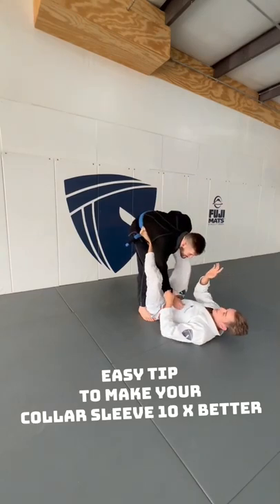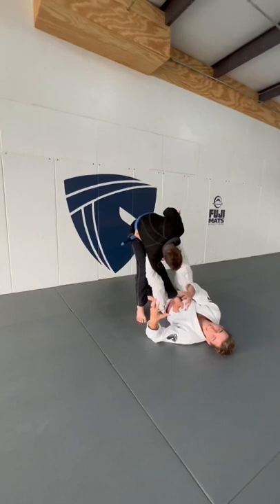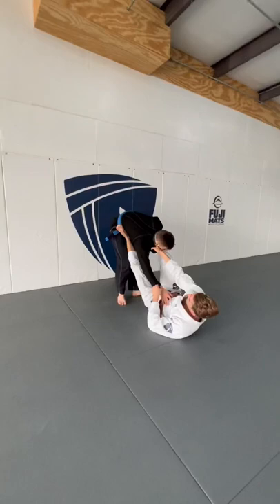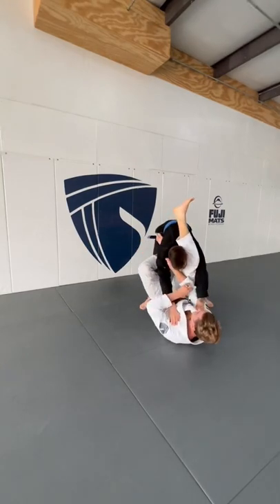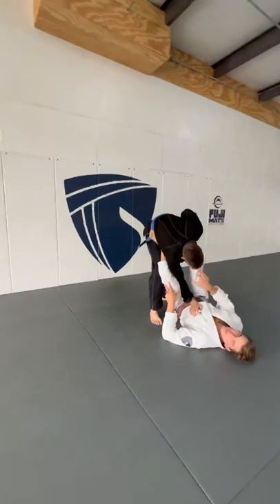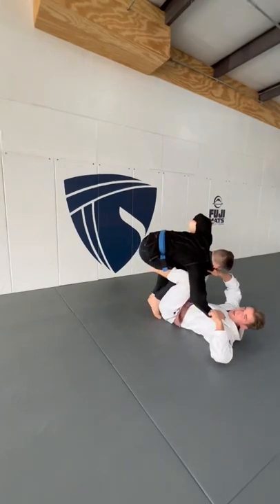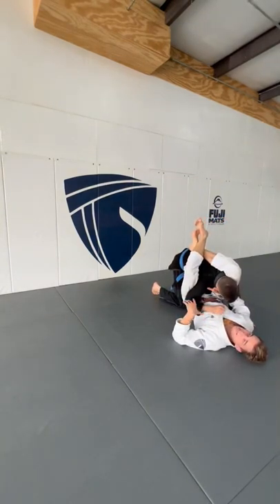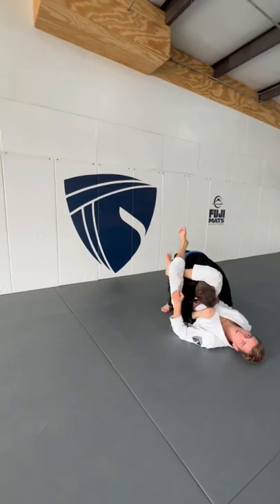Want More Submissions? Play Collar Sleeve…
Collar sleeve guard is one of my FAVORITE positions in Jiu Jitsu. In this video I shared 3 quick tips on how to improve your collar sleeve game. Along with helping you hit more submissions in competition and practice!